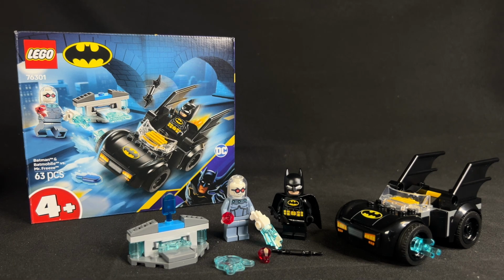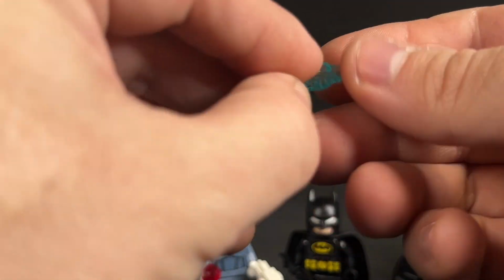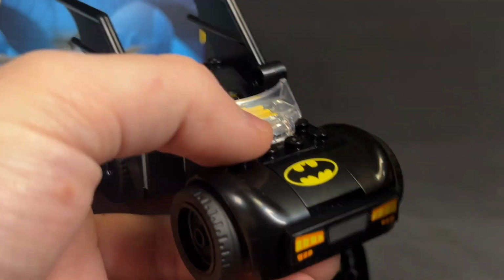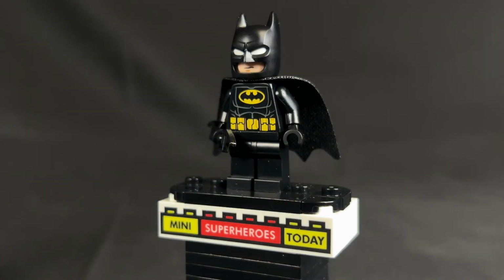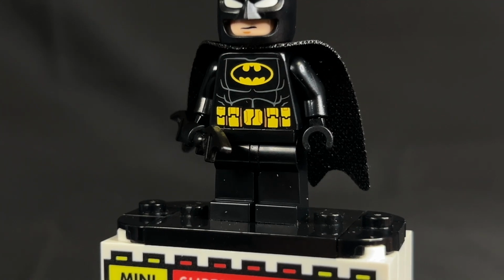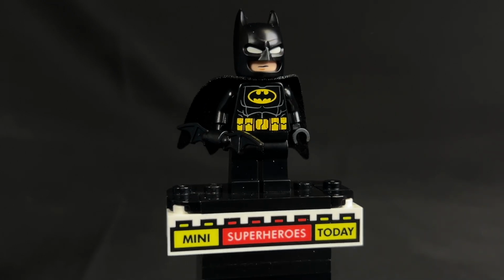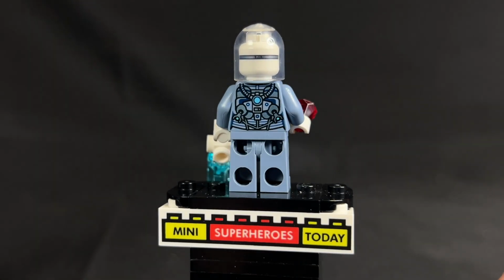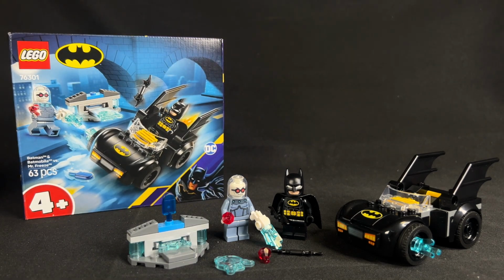EARLY REVIEW: 2025 LEGO 4+ "Batman and Batmobile vs Mr Freeze"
In this video, I'll be showing the new 2025 LEGO DC Comics set "Batman and Batmobile vs Mr Freeze" which retails for $19.99 with just 63 pieces, making it the most overpriced LEGO Super Heroes set of all-time!